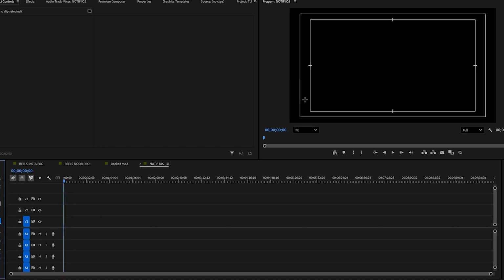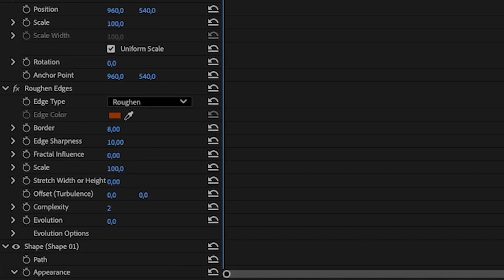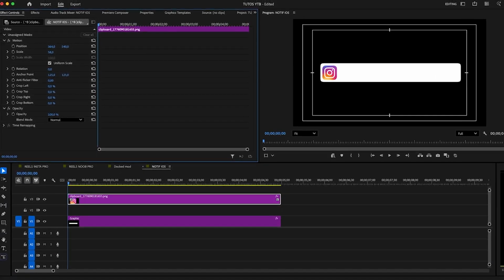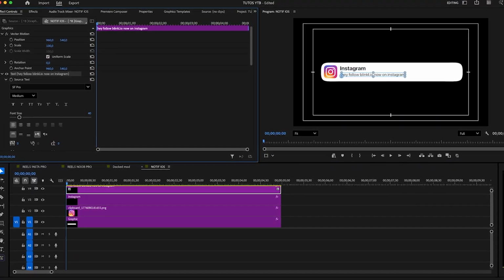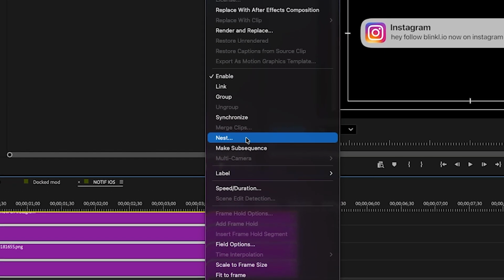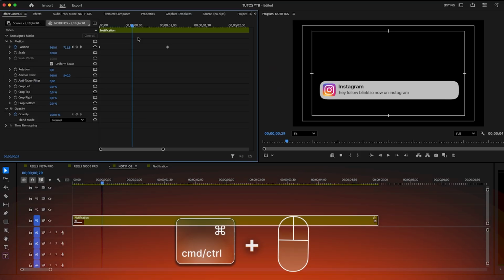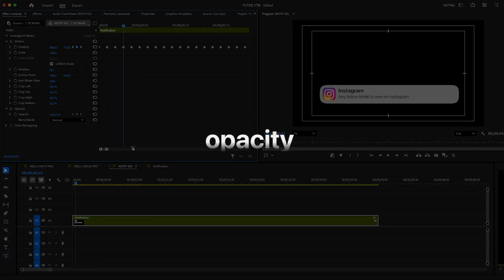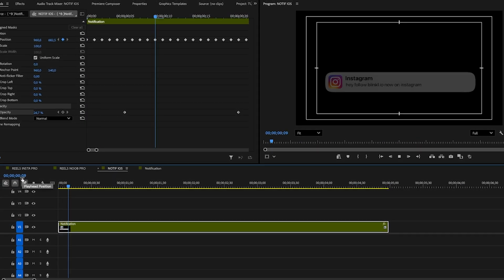How to create an iPhone notification animation in Premiere Pro (2 Min)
In this video, we show you how to recreate an iPhone notification animation directly inside Premiere Pro — no After Effects, no keyframes, no third-party software.

Just Smoothify, one click, and you're done in under 2 minutes.